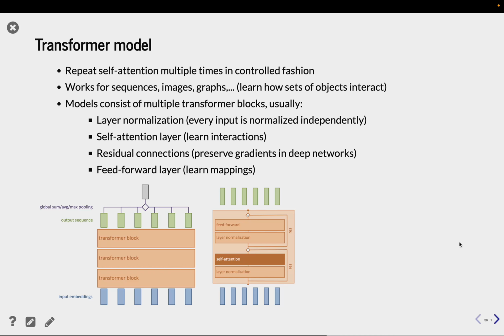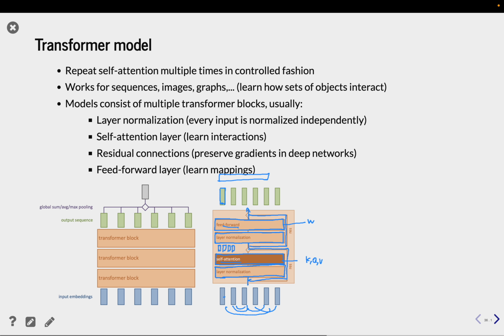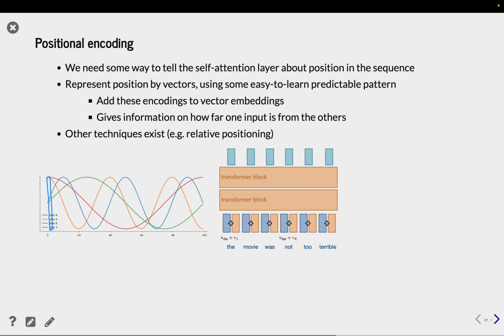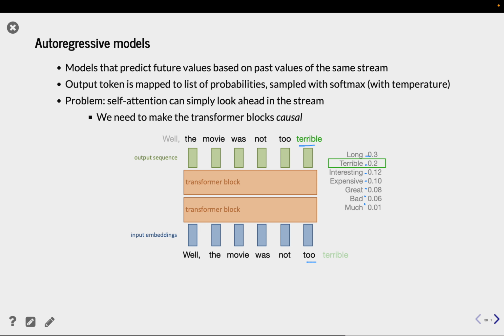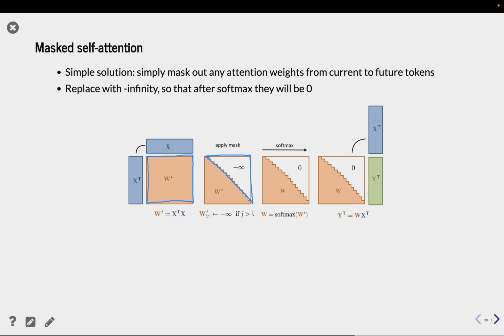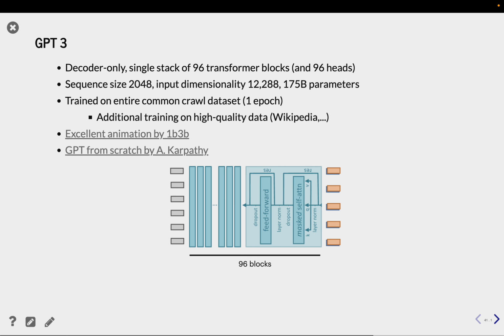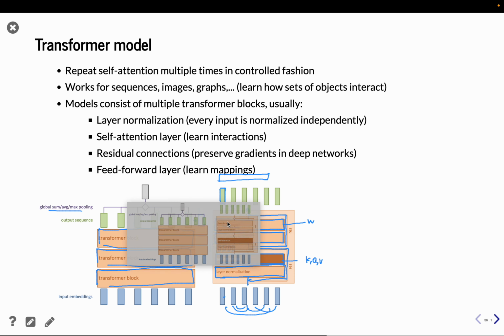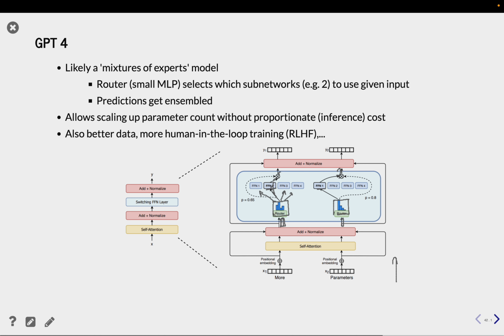Lecture 8.3 - Transformer models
We can explain the architecture of transformer models and then cover several famous examples.